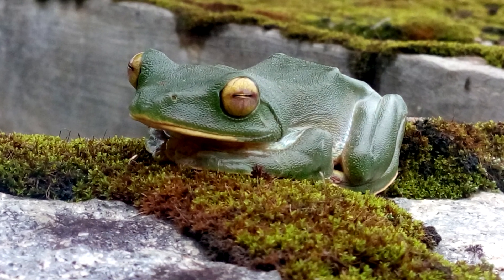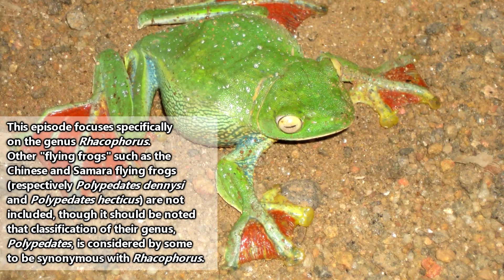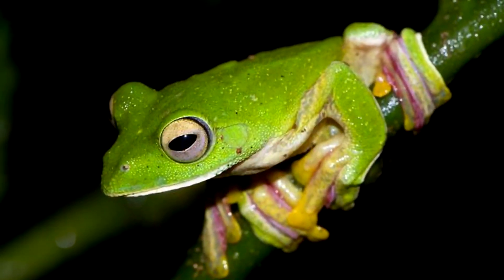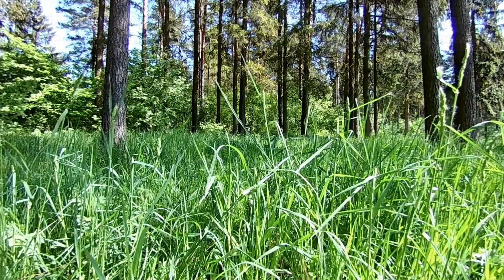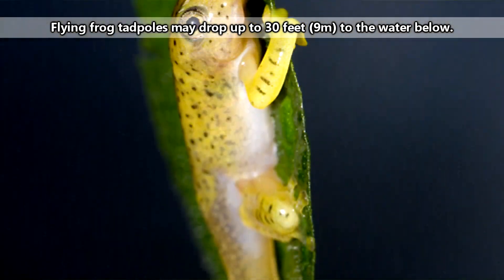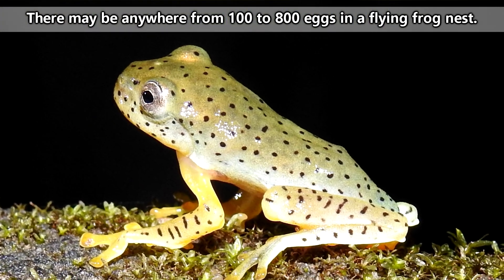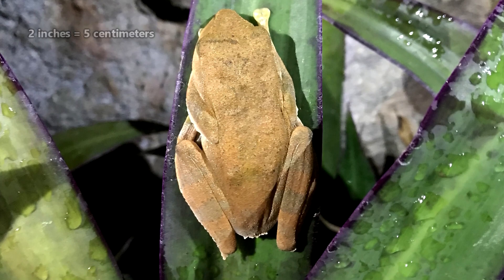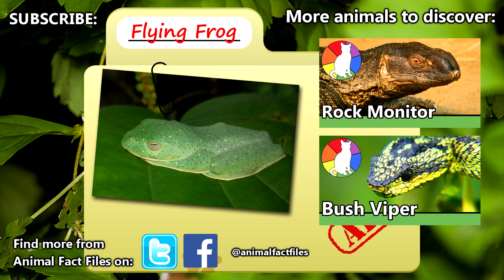Flying Frog facts: they're more like gliding frogs, really | Animal Fact Files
On this episode of Animal Fact Files discover some frogs that call it falling with style.